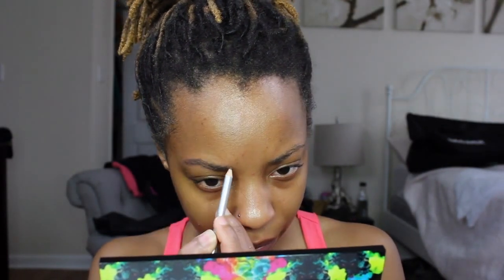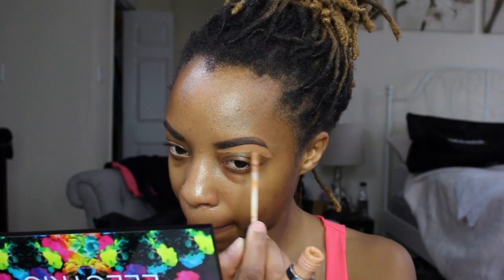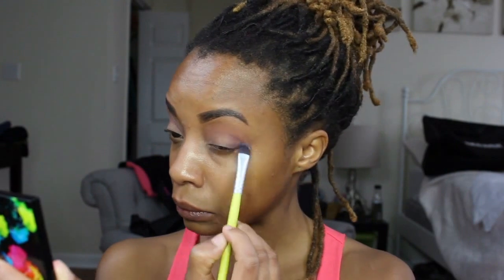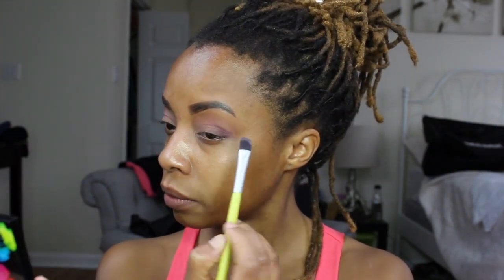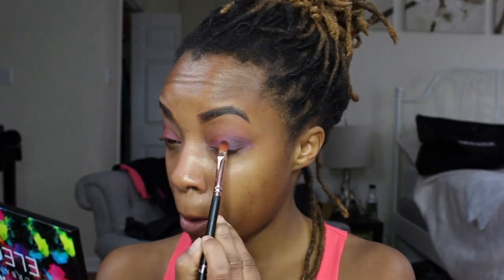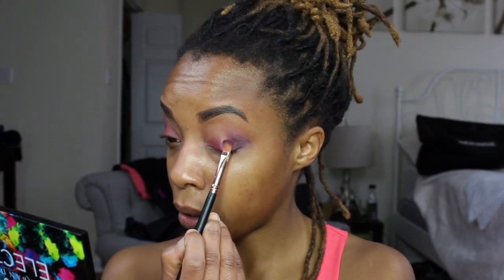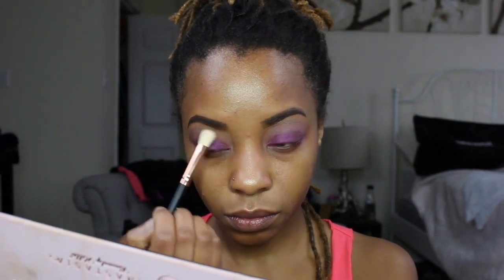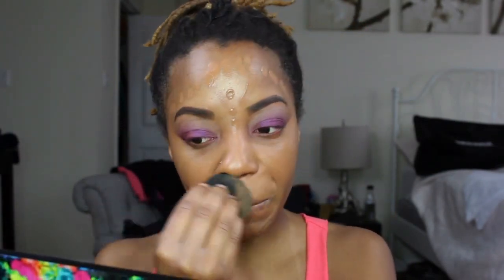VALENTINE'S DAY PINK SMOKEY EYE | Beginner Friendly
Hey everyone! I made this glorious eye using Colourpop and Urban Decay Electric eyeshadow palette. I am on the go and was not able to post the details of the look, however I definitely will within the next week. Hope you enjoy!

P.S. I didn't realize my microphone cut out my recordings halfway through :(

Eyebrows: Kiko Milano Brow Pencil, Benefit Cosmetics Pencil
Eyes: Sephora Taupe eyeshadow, Colourpop (Seeker, Beverly), Urban Decay Electric Palette Gilded
Face: Kiko Milano 2 in 1 Foundation, Black Opal Correcting Concealer in Honey, Sasha Cosmetics Buttercup Powder, Black Opal Finishing Powder
Lips: Nyx Cosmetics Dubai, Kat Von D Everlasting Liquid Lipstick in Loilita, Nars Lipgloss in Strip Tease, Nyx Matte Lipstick in Butter